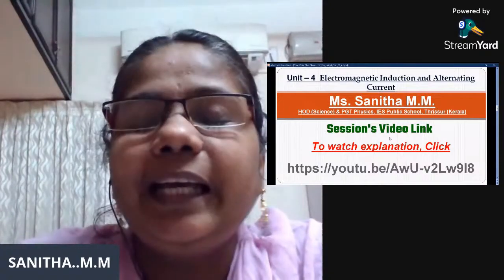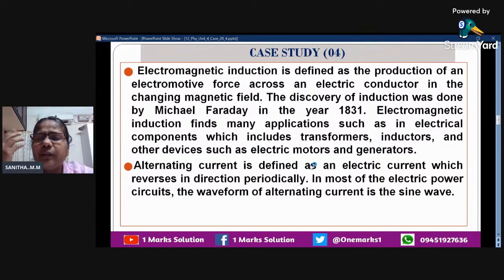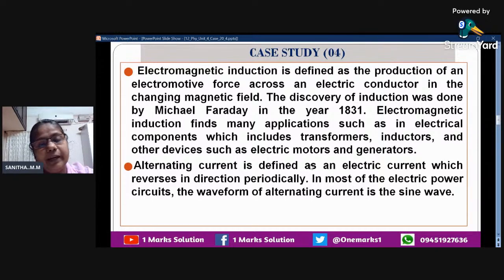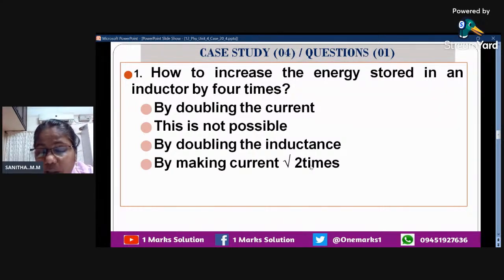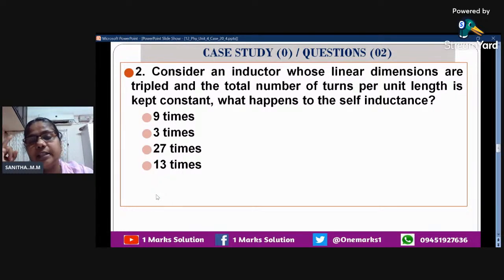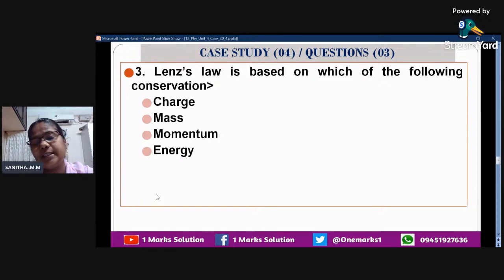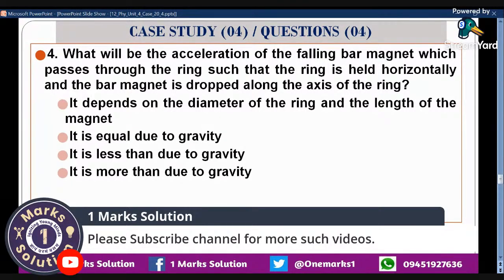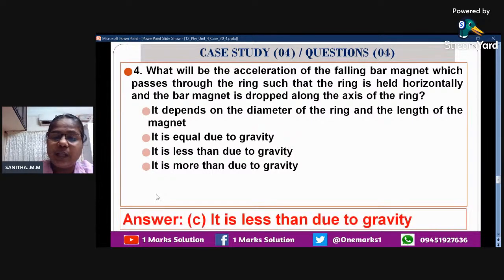#12 Physics Case Study 4#Unit 4 Electro Magnetic Induction NCERT Assertion Reason NEET JEE IIT